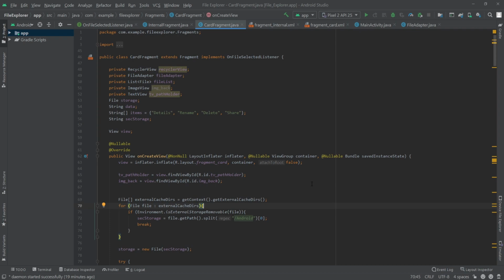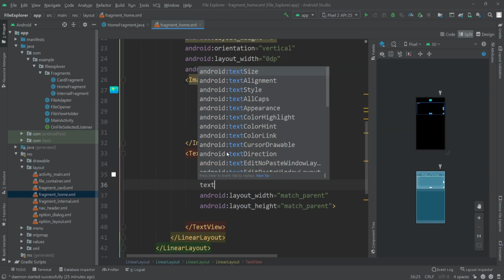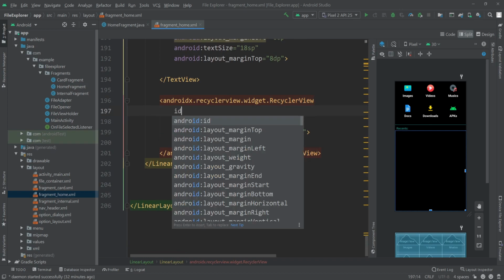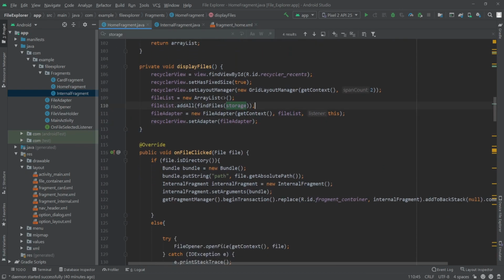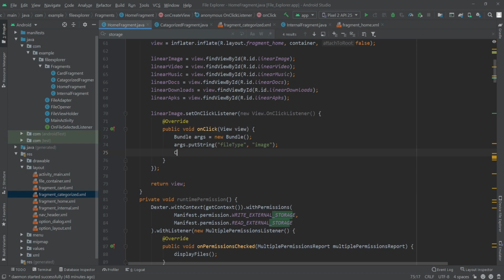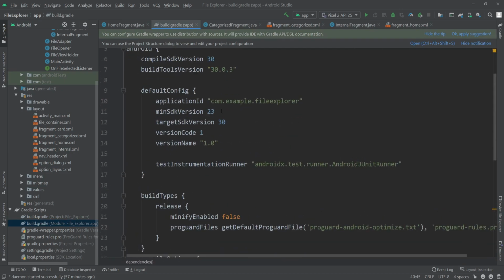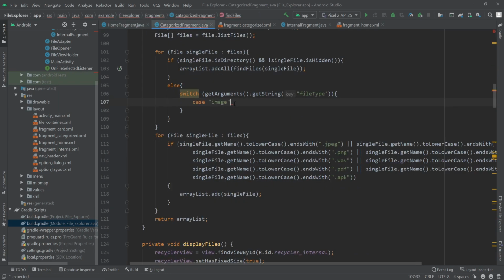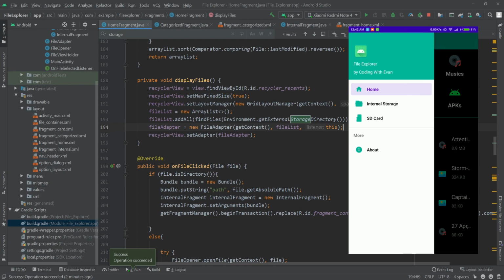Make a File Explorer App | Android Project | Part - 5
In this video we will see how to make a file manager app or a file explorer app for android. How to get recently opened files from phone storage.

GifView Dependency: implementation 'pl.droidsonroids.gif:android-gif-drawable:1.1.17'